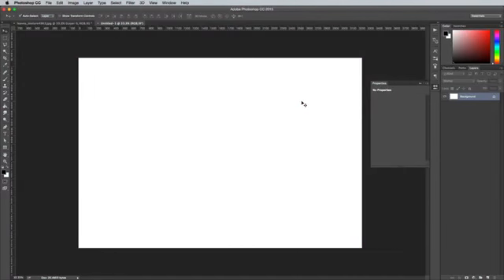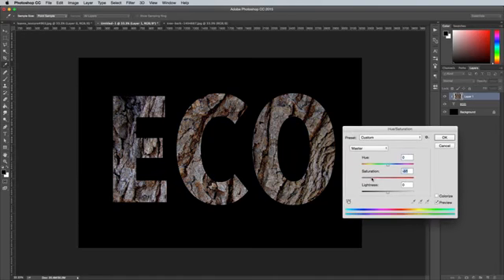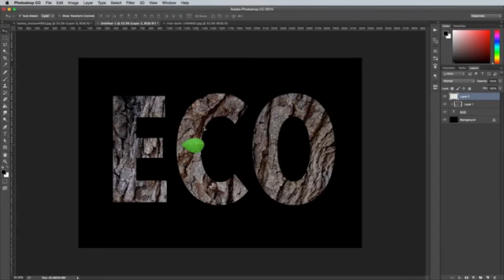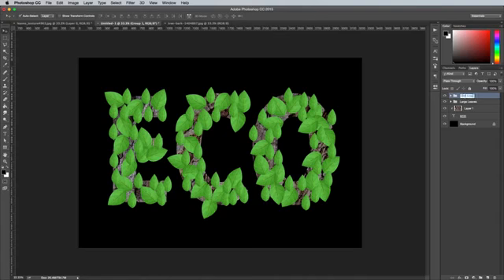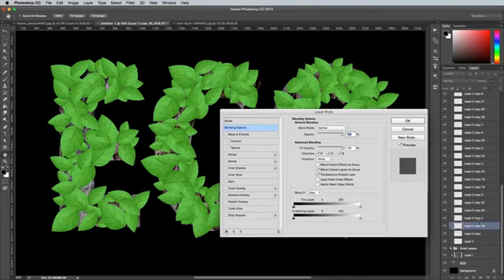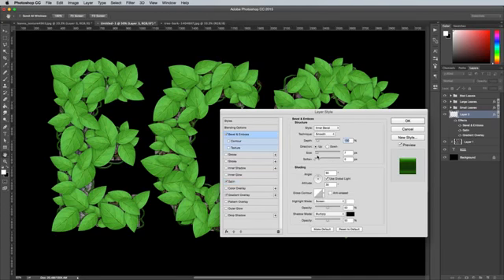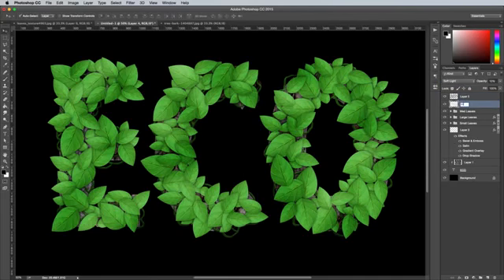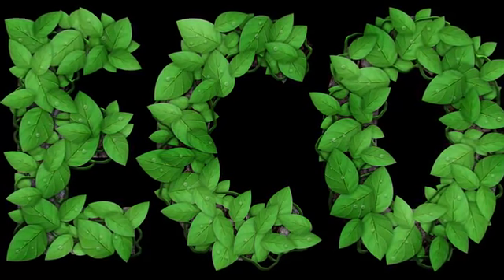Leaf Text Effect Photoshop Tutorial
Leafy Text Effect Photoshop Tutorial,Photoshop Tutorial
Afbeeldingen Van Photoshop Tutorial
70 Best Photoshop Tutorials - Digital Arts
Advanced Compositing
Balance Lighting Perfectly
10 Best Graphic Design ...
Photoshop Tutorials - Youtube
Photoshop-Tutorials » Nederlandse Psd Tutorials, Support En Meer!
700+ Free Photoshop Tutorials For Beginners &Amp; Pros - Phlearn
Free Adobe Photoshop Tutorials By Photoshopcafe
Photoshop Cc Tutorials | Learn How To Use Photoshop Cc
Photoshop Tutorials, How To Edit Pictures |
Photoshop Tutorials: Home
85 Brilliant Photoshop Tutorials | Creative Bloq
How To Use Photoshop: The Ultimate Photoshop Tutorial For Beginners
Photoshop Tutorials - Reddit
Adobe Photoshop Tutorials :: Melissa Evans
Free Photoshop Basics Tutorial At Gcflearnfree
Photoshop | Abduzeedo Design Inspiration
Photoshop Tutorials For Beginners
30 Free Photoshop Tutorials For Graphic Designers - Designmodo
Photoshop Tutorial Archives - Drukwerkdeal Blog: Het Laatste Nieuws ...